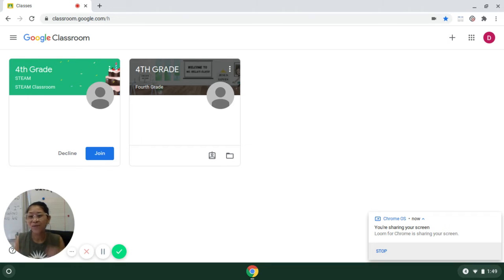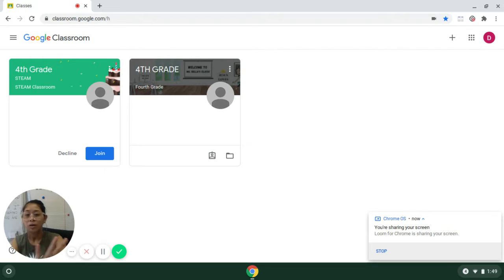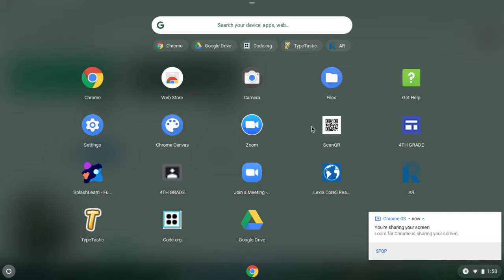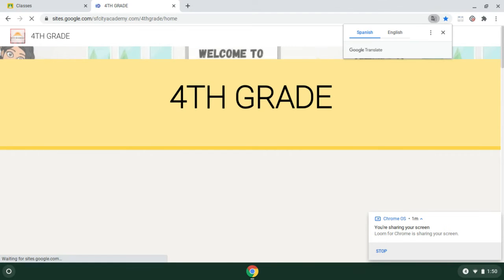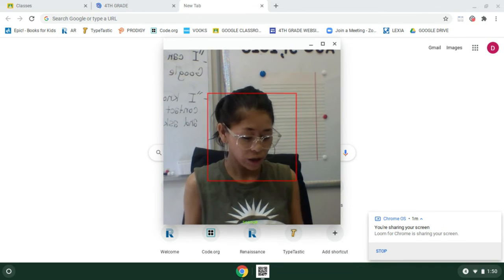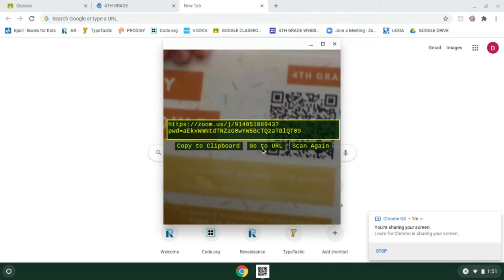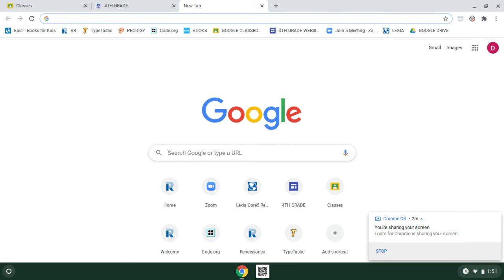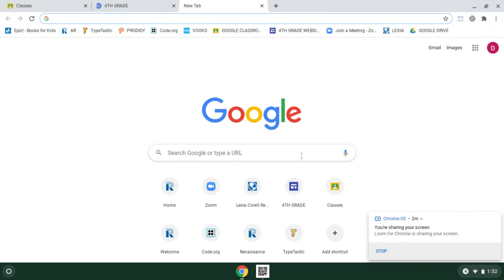NAVIGATING MY CHROMEBOOK + USING THE SCANQR CODE ON IT!